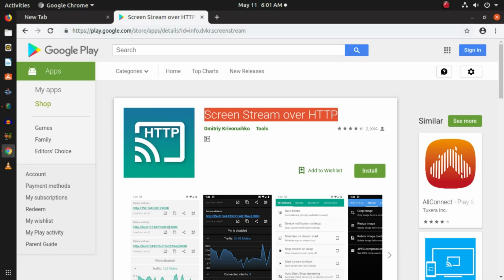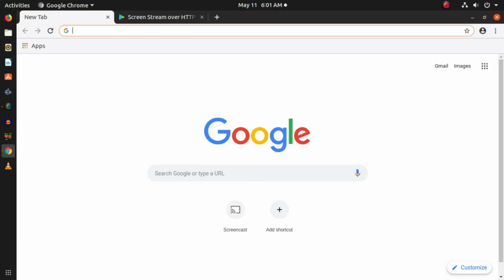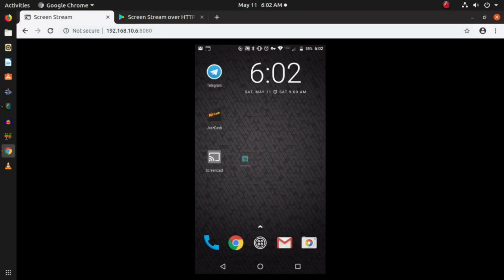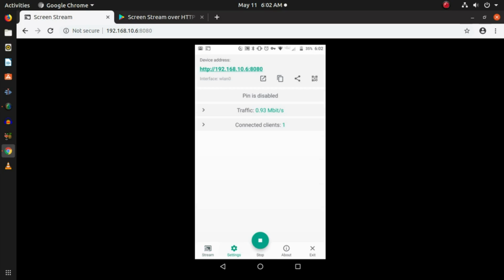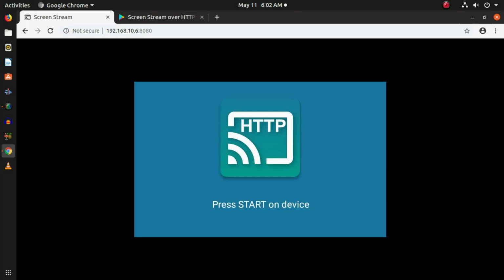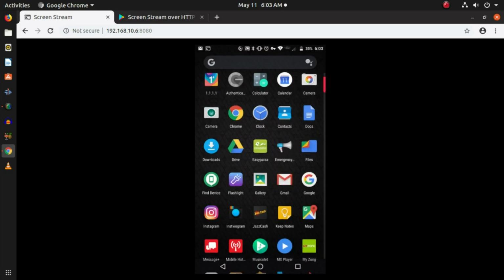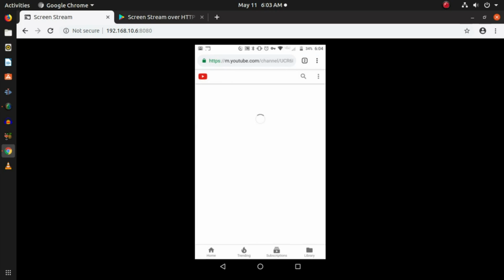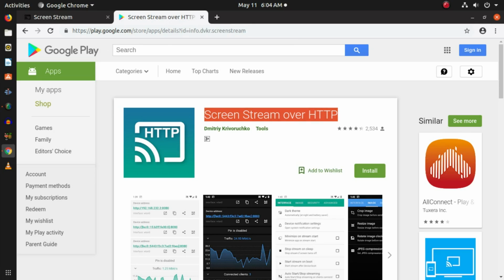How to Cast or Mirror Screen Android to PC. Windows, Mac or Linux Ubuntu etc